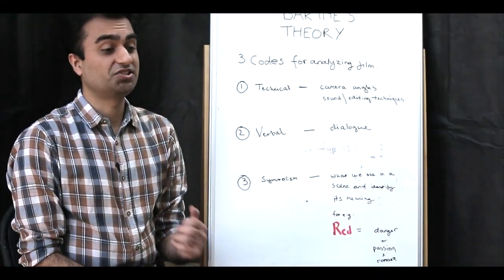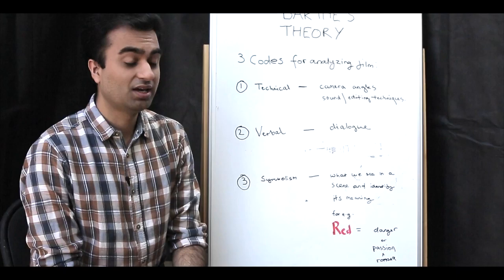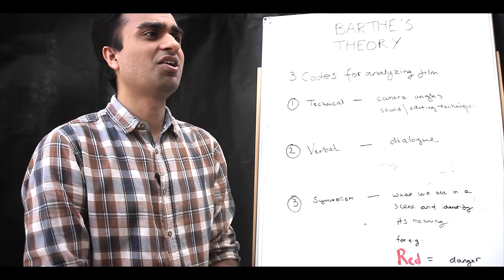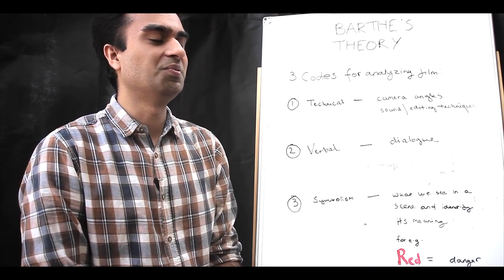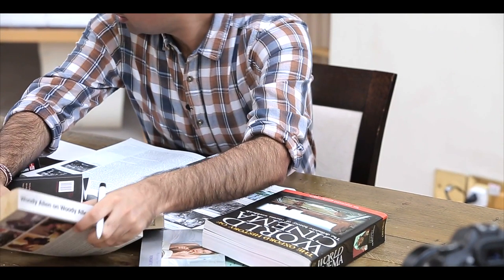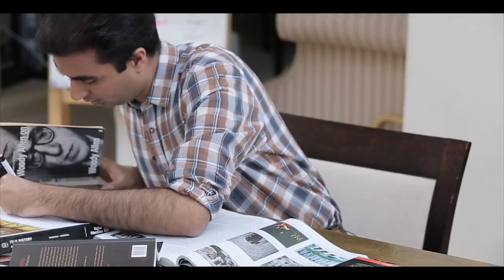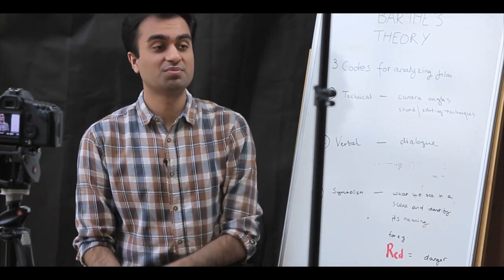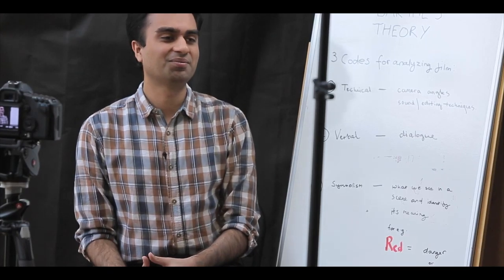STF Episode 5 Film Theory 101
Hosted by Siddharth Joshi, a film and creative writing graduate turned Red Hen producer and screenwriter, sits down every Monday to breakdown films & TV and provide deep insight into the world of celluloid... Tune in Mondays for Sidd Talks Film on the Red Hen Network

Red Hen Productions
Director by: Frederick D Stephenson
Produced by: Siddharth Joshi
Written by Siddharth Joshi
Music Director: John Avery

Theme Music
Panam Swing
written and performed by
Frederic Langlais

Short Film: Clippings
Written and Directed by:
Frederick D Stephenson
Assistant Director:
Nash Sibanda

Starring:
Naseen Morgan
Drew Horner
Kieran Lawrence
Beau Brayham

Make-up: Lori Baker
Produced By: Sonal Hansora
Sound Production: James Gardner
Boom Operator: Ben Mesters